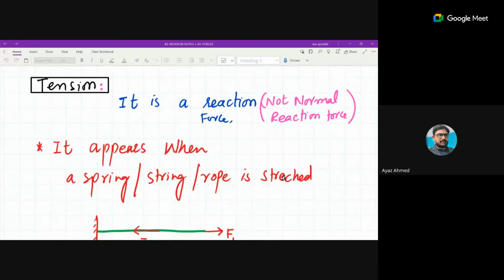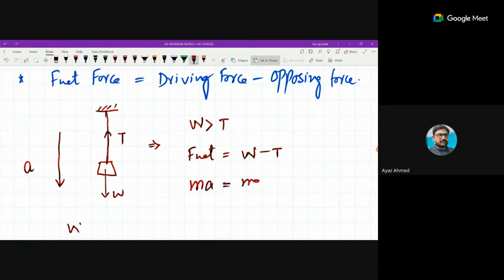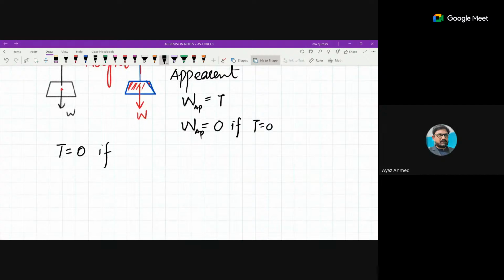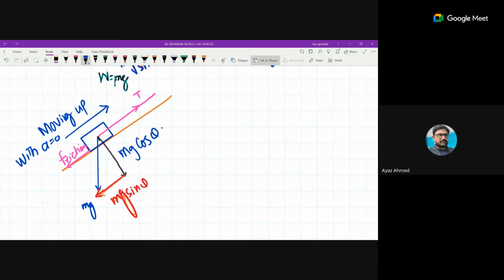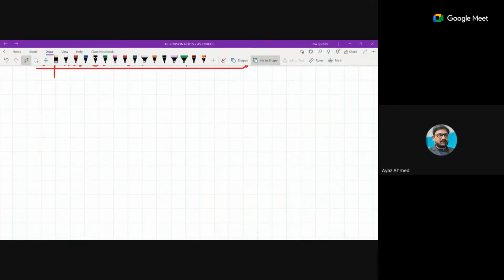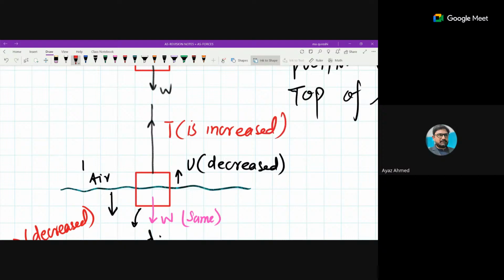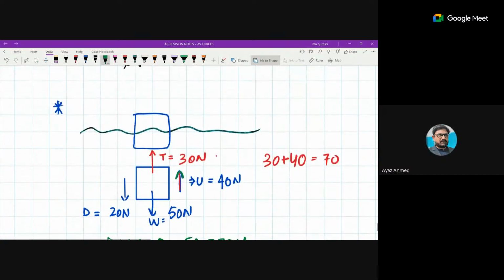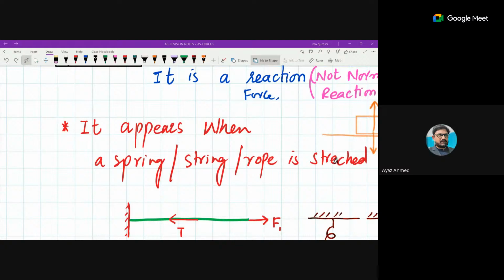AS forces Tension and upthrust